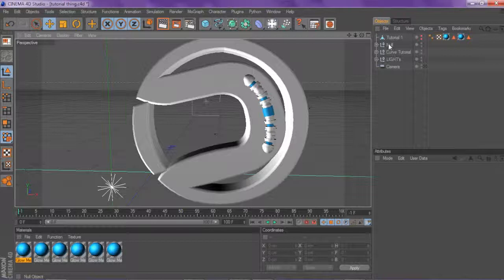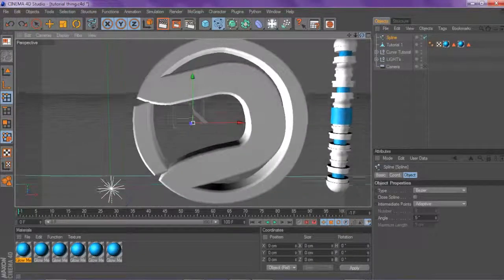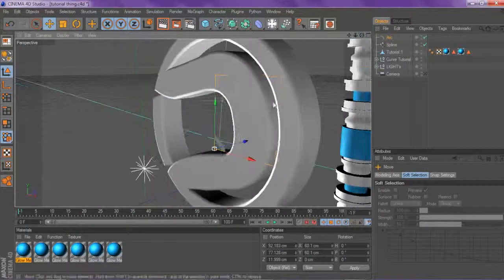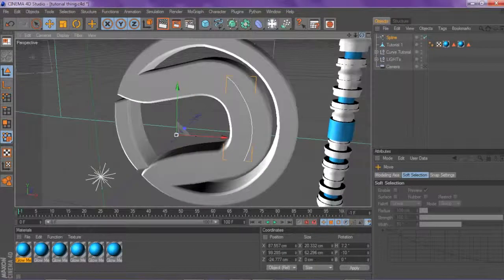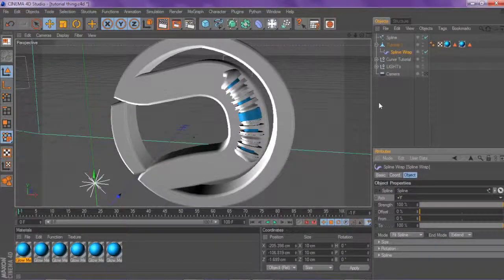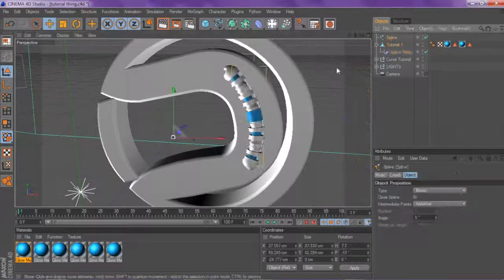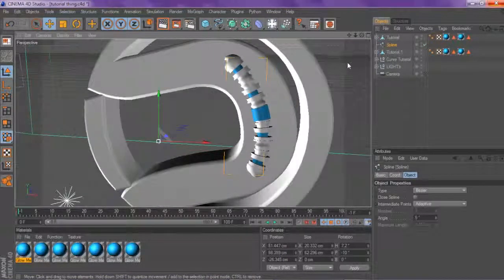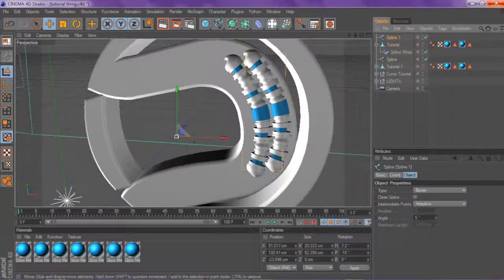Cinema 4D Tutorial How to Curve Capsules Spline Wrap